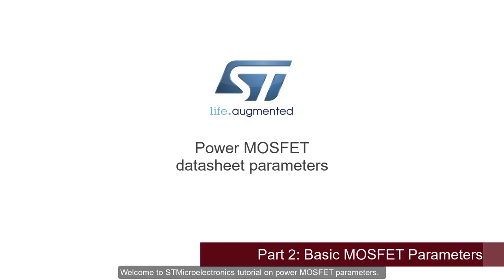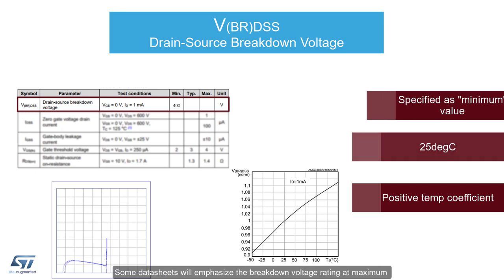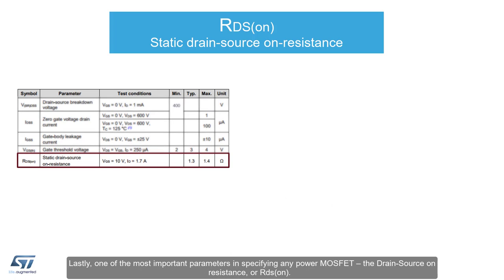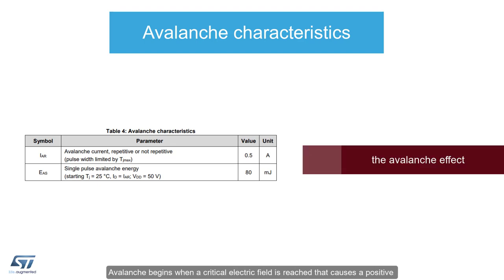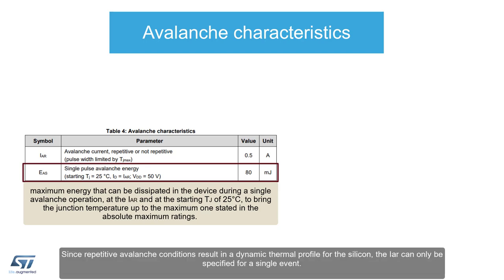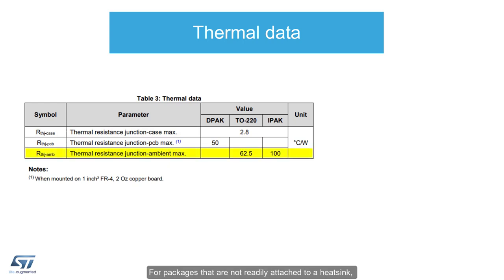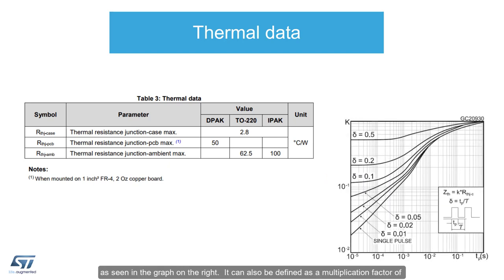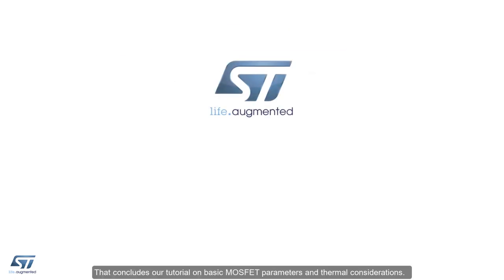Episode 2 - How do I read a datasheet?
Take guided tour through Basic MOSFET Parameters in a Power MOSFET datasheet and learn where to find the answers to the most commonly asked questions